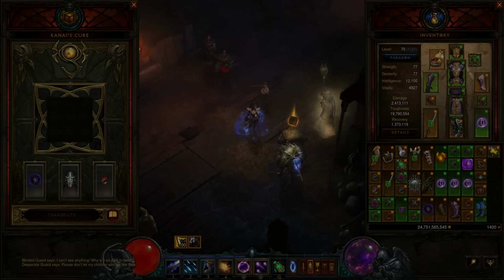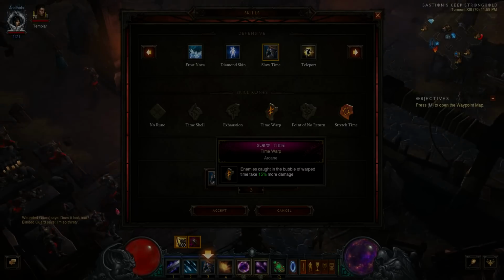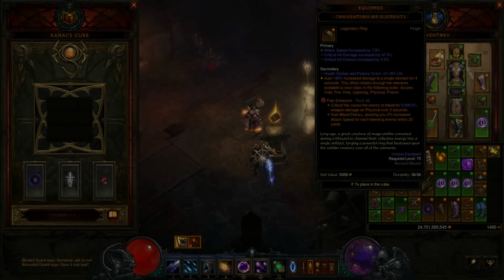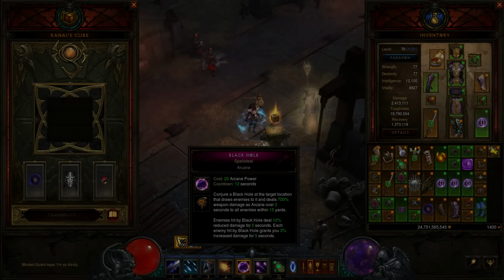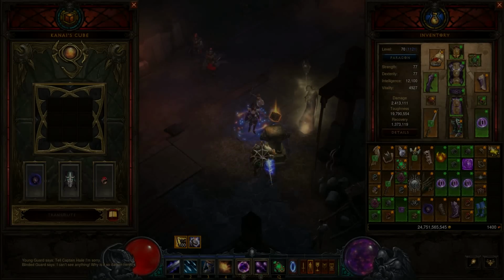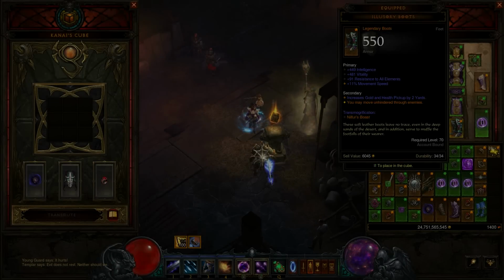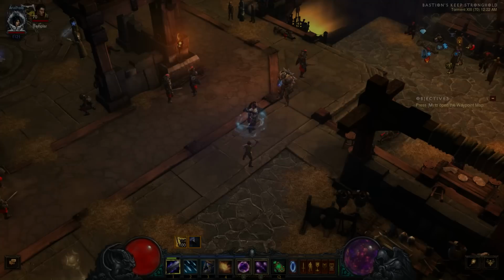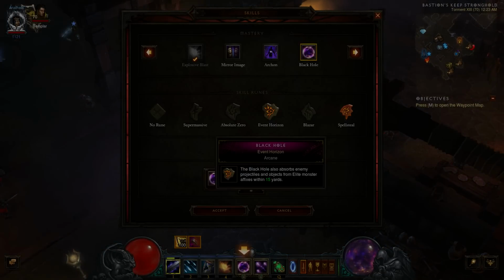[2.4.3 PTR] (GR90+) Tal AT:SD Manald Heal DPS Group Build + Guide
11:13 - Click here to skip guide, see the GR85 2p run.
Tal6 AT:SD MH build for group. Core damage comes from MH / Paralysis with high AS gear / skills. Stacks as many multpliers as possible to achieve huge damage spikes. For added damage, defense, and group utility, we use the OID and Crown of Primus with Slow time.

As mentioned in the video, was the very first attempt, so very much unoptimized, and many mistakes - but should still give an idea of how it will look in group play.

Note:
Tal = Tal Rasha set
AT:SD = Arcane torrent static discharge
AS = Attack Speed
MH = Manald Heal

Note: updated D3planner link to reflect the fact that elite% and elemental% do not currently buff MH proc damage. Try for AS or INT on amulet.